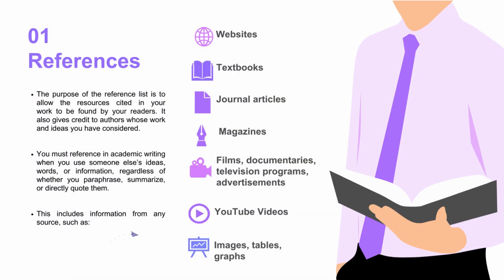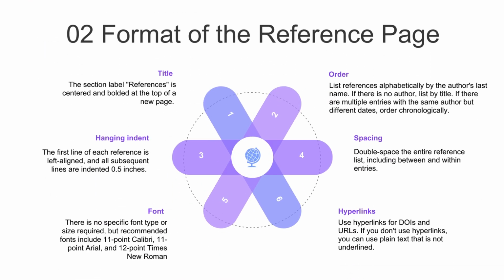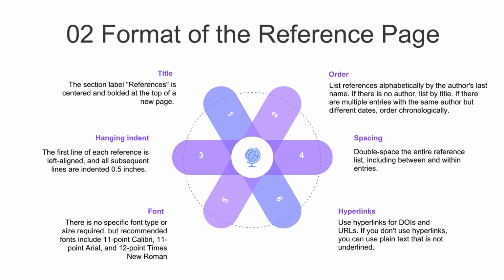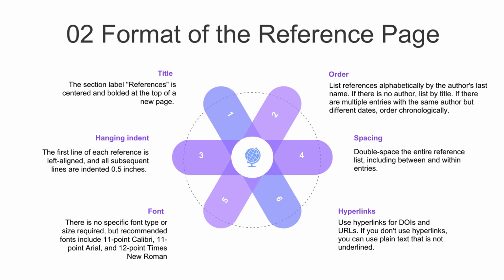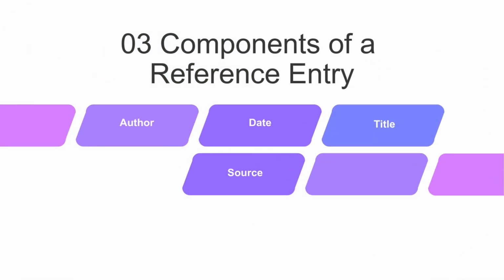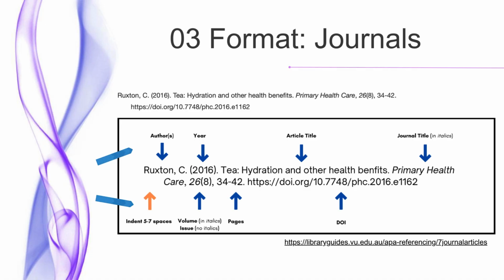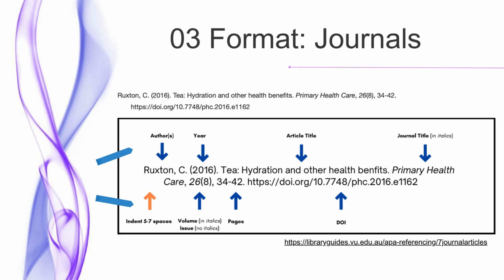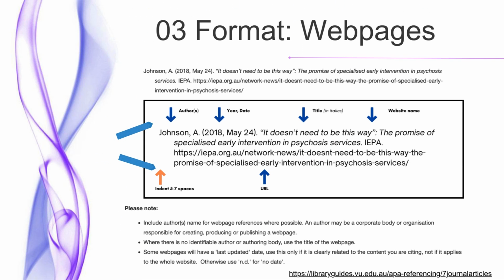References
MOOC
LCC401: English for Mediating Texts